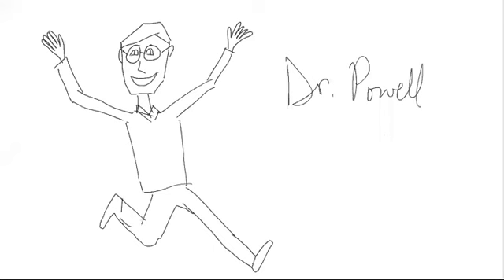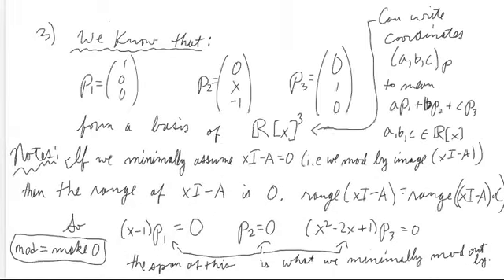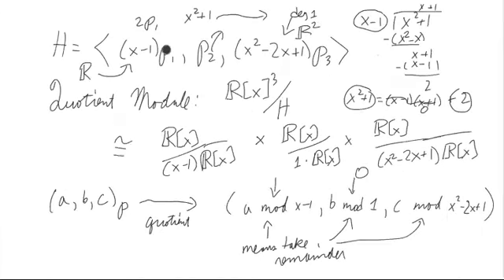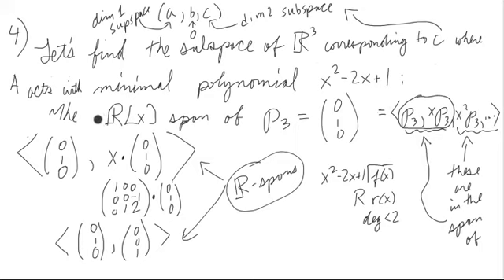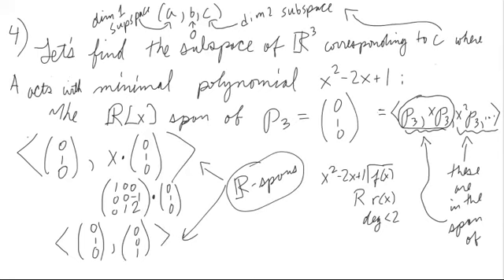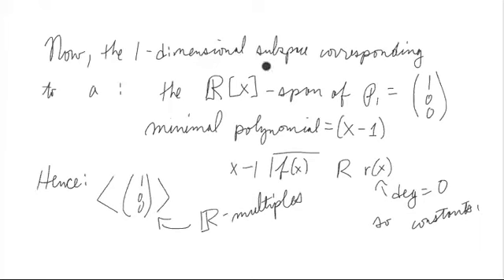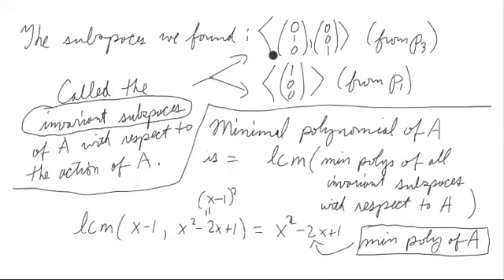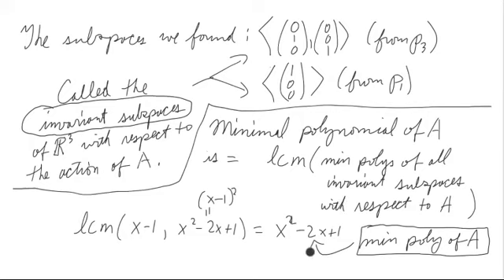Invariant Subspace part 5